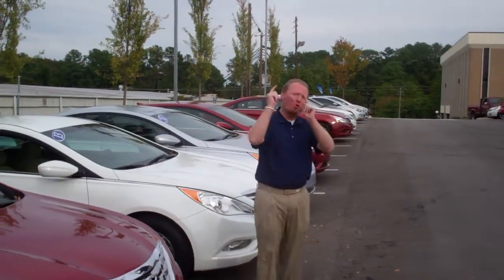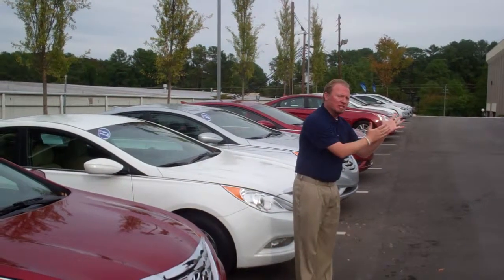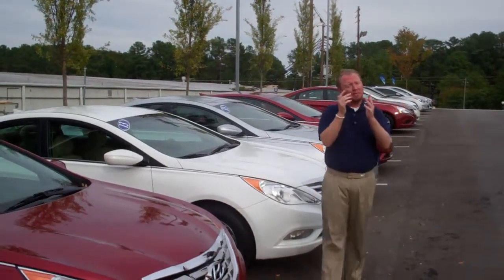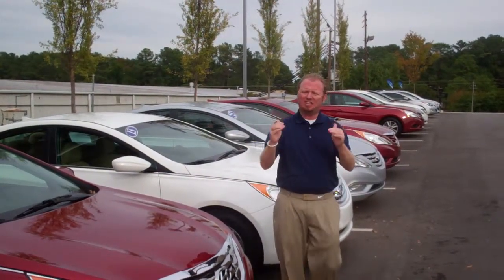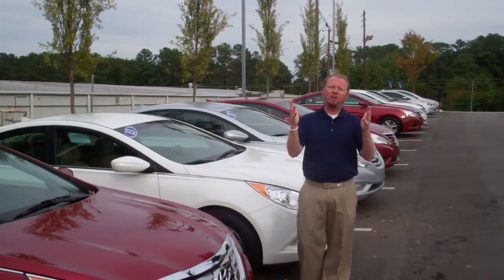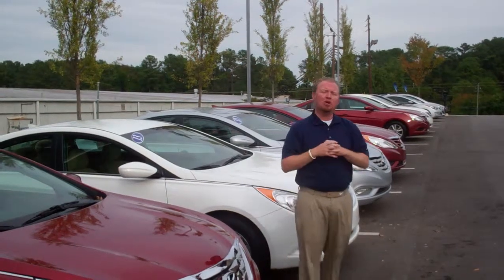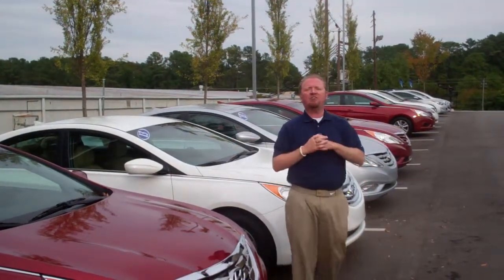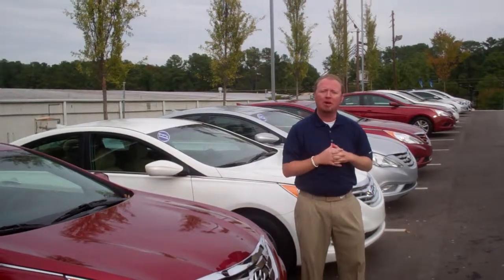2013 Hyundai Sonata | Tameron Hyundai | Jeremy Blalock